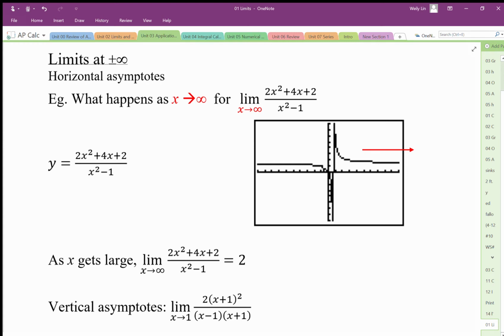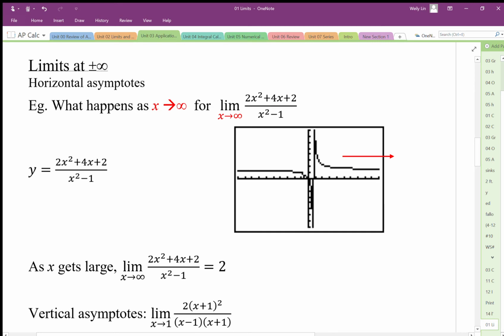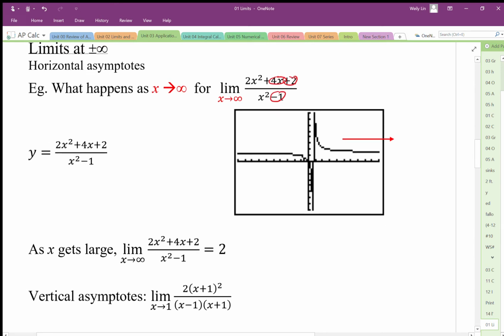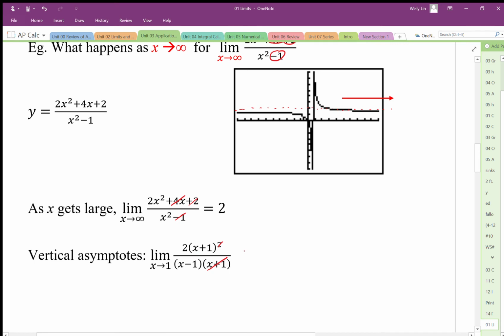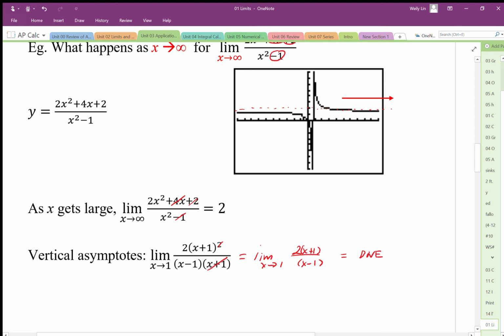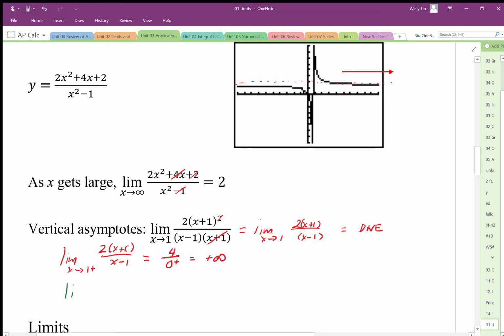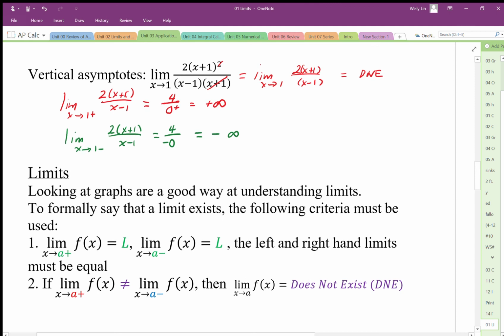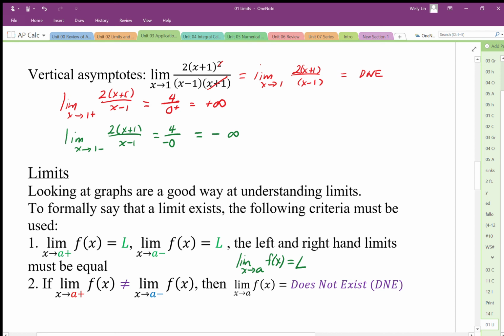01 Limits Part2